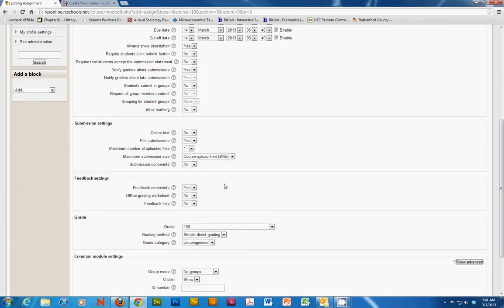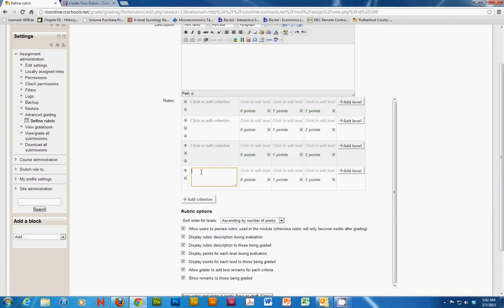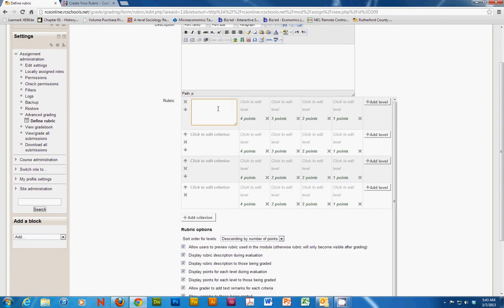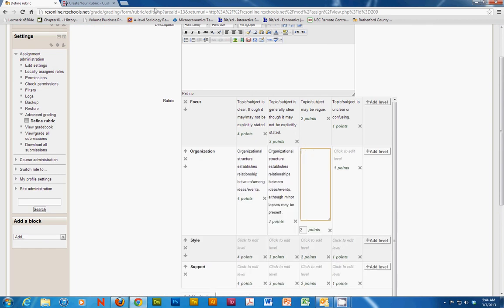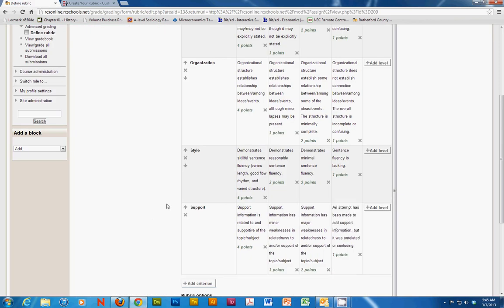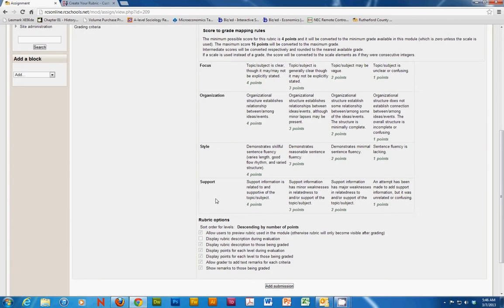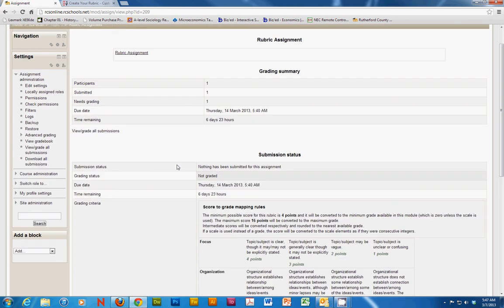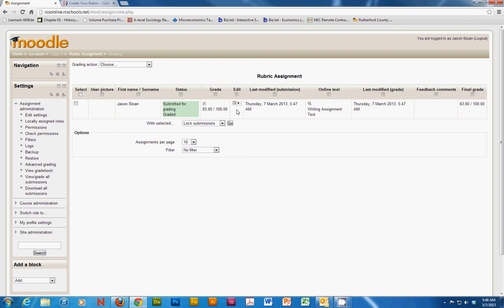How to grade an assignment in Moodle using a rubric